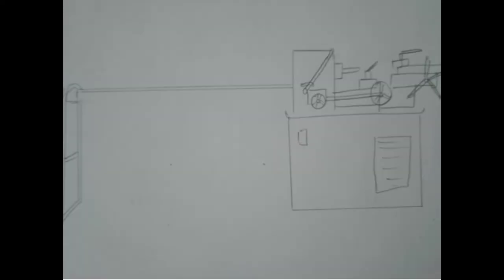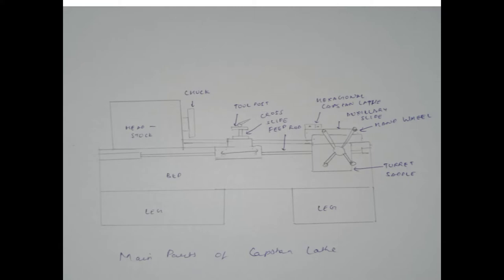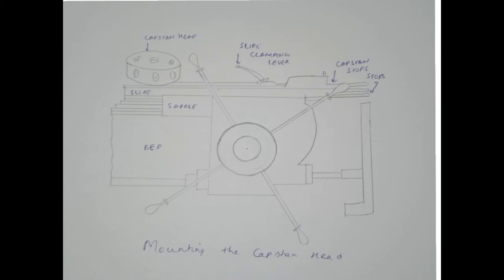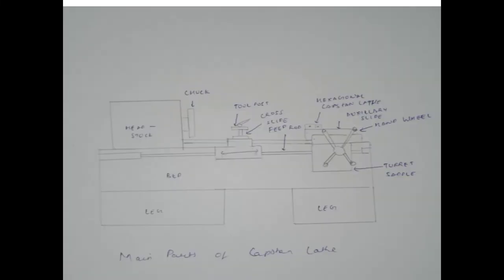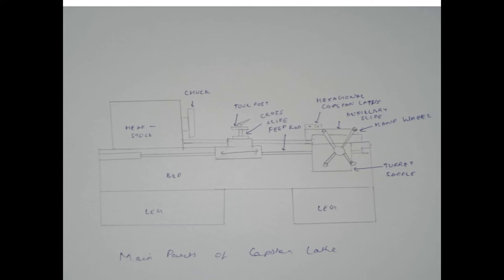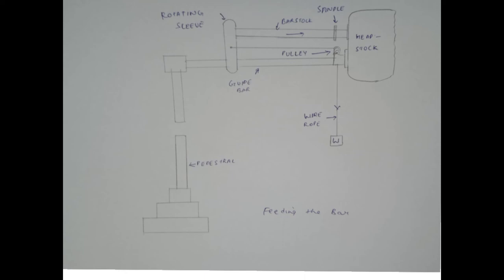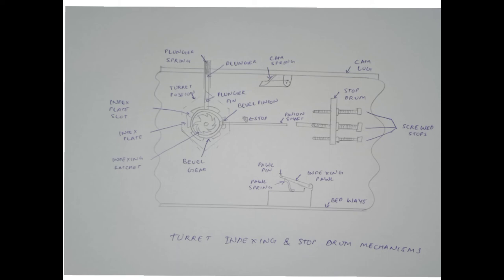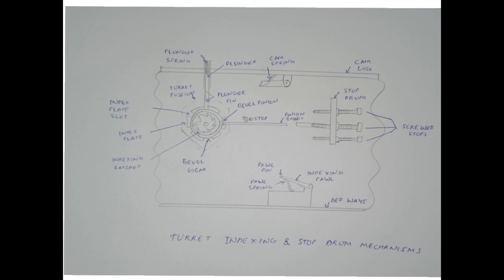capstan lathe working,parts and mechanism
in this video, I have tried to explain the working of capstan lathe, main difference of capstan lathe from turret lathe ,mechanism involved for feeding bar and rotating of capstan head.
here i have pasted the whole wording of the video
Welcome all of you who are watching this video , to my YouTube channel. Today in this video, I am going to discuss the working of capstan lathe with the help of sketches, and also the few basic mechanism involved with it.
I have already drawn the  sketches so we can go directly on working of capstan lathe.

before I start, I want to point out the major difference between the capstan lathe and the turret lathe is that in capstan lathe, turret head is mounted on an auxiliary slide which moves on the guide ways provided on the saddle will in turret lathe turret is mounted directly on saddle the main parts of capstan lathe are headstock, carriage or chaser saddle, turret saddle, bed and legs.
I will like to go with bottom-up explanation of the diagram in the order I have drawn the parts. So our first part of discussion is legs.

legs bears entire load of any system, hence the machine. Each lathe carries two legs , one below each end of the bed. These legs are of hollow casting which bear the entire load of the bed, of sliding and stationary parts mounted over the bed and also the tooling and work holding devices and mechanism. The left leg also houses several mechanism as electricals, drive, oil pump.

above legs are the beds.
It is the rectangular box casting carrying stiffening longitudinal ribs and provided with parallel guide ways over its top to enable sliding of carriage and turret saddle over them. At the same time it supports the headstock in its one end. In the figure I have shown headstock to the left end. Because of the parallel guide ways all the sliding parts slide in the alignment. Also it provides the required rigidity to all the parts mounted over it.

Above the bed , on the right side of the lathe is turret saddle. This saddle replaces the tail stock of a centre lathe . it is mounted directly on the side as a tailstock in the centre lathe. The turret head mounted on the slide or saddle are usually hexagonal in turret lathe and circular or hexagonal in capstan lathe. Here in this figure I have drawn a circular saddle to represent the same. Hexagonal turret head have six holes, one each on each flat face or equispaced along the periphery of the circular head. The pilots or shanks on the tool holders are inserted in these holes and then fastened by means of the screws provided on the top of these heads. A capstan type handwheel is provided to move the saddle or the slide and hence the turret. By turning the handwheel in a reverse direction the saddle or slide moves backward and in the meantime indexes the capstan head to bring the next tool in position, the indexing of tool is in clockwise direction. After indexing the automatic feed can be engaged by bar feed mechanism.

now we will discuss the central part of the capstan lathe. The carriage or chaser saddle is similar to saddle of an engine lathe. It carries a cross-slide over it, on which are mounted two tool posts, one at the front and other at the rear or opposite end. Both the above tool posts are usually tool post in which each is capable of holding 4 tools at a time. By means of a handle provided at the top of the tool post of the same can be indexed equally through 90 degree each time to bring one tool after the other in required position. Single posts can also be used in place of square tool post if less number of tools is required to be operated from the rear side of the job. Tools in the rear tool post are mounted in inverted position. Both hand and power feeds can be employed to the saddle as well as cross-slide but the common practice is to use hand feed for the cross slide until and unless a very heavy job is to be machined. When power feed are in operation stops and trips dogs are used for controlling the longitudinal and cross feeds of the saddle and cross-slide respectively. These stops and trip dogs make the power feed to disengage as son as the required tool travel is complete.

now we will go to headstock.
Capstan lathe carries a similar headstock as centre lathe but it is comparatively larger in size and heavier in construction in order to provide a wider range of speeds thirty to two thousand rpm. Chuck is used to hold the work piece

capstan lathe are generally used to perform different operations at the same time with the minimum tool changing time and can be done with the help of two tool post and hexagonal capstan head ,with capacity of minimum 8 tools at a time considering single tool in each tool post and fourteen  tools maximum considering  four tools in each tool post.